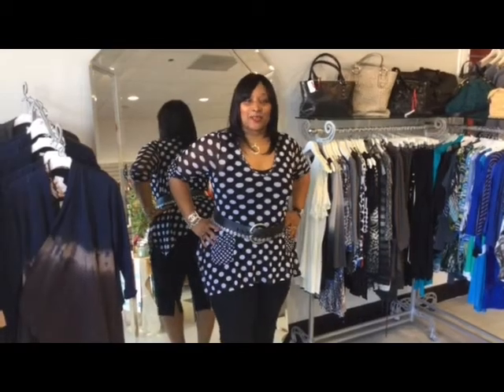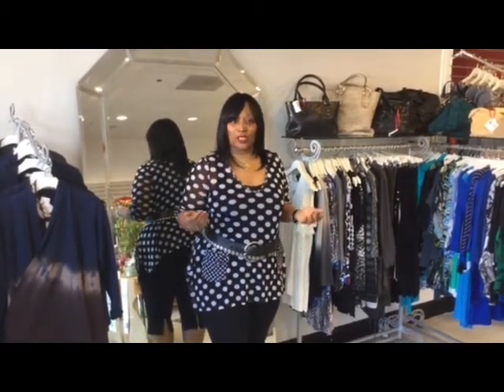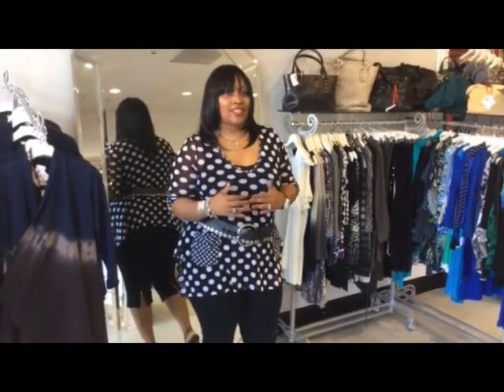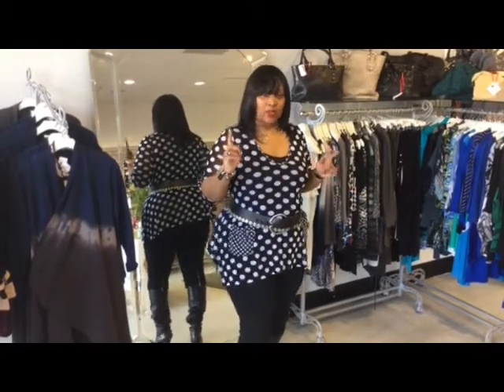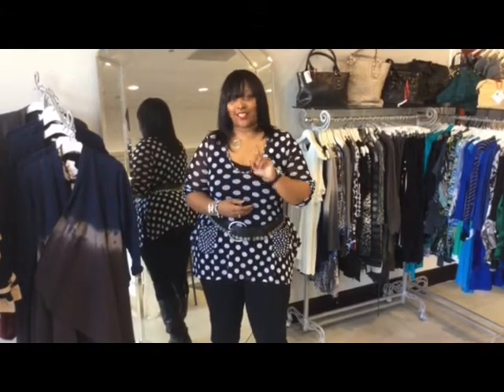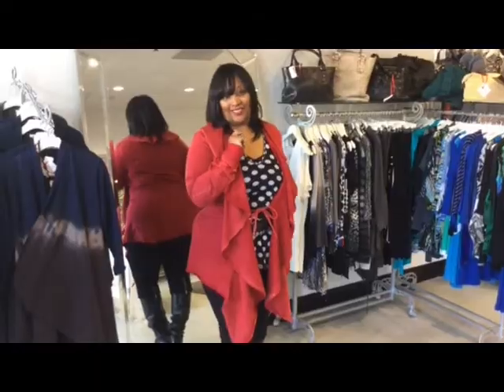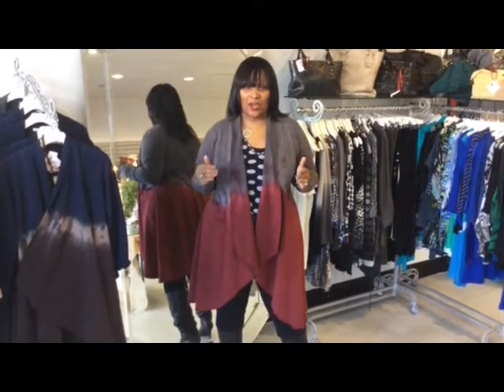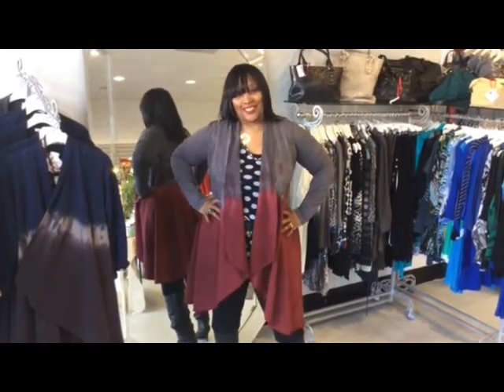How Wear Wear Tall boot & Statement Coats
How to wear tall boot and statement coats. This fashion tip video show you how to feature your tall boots and add a statement jacket!